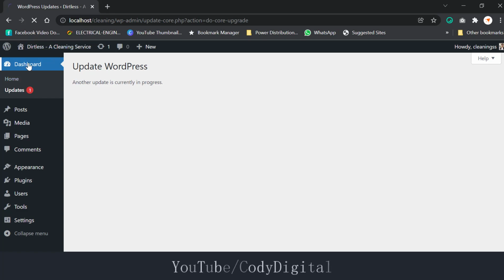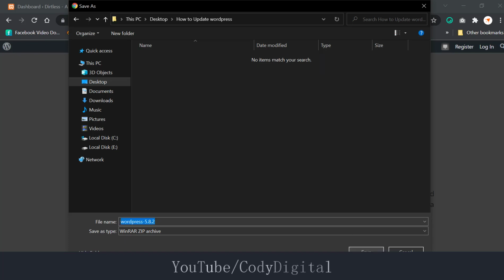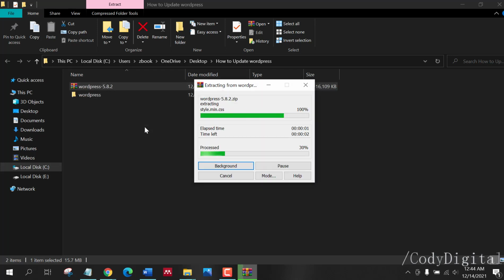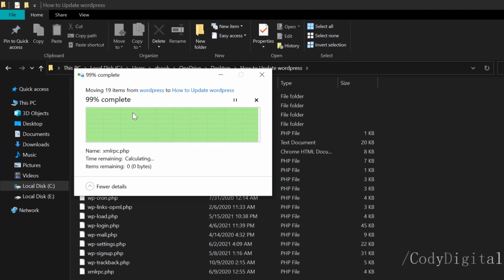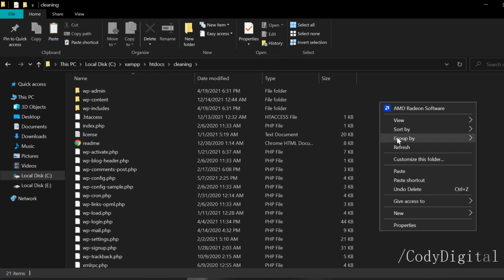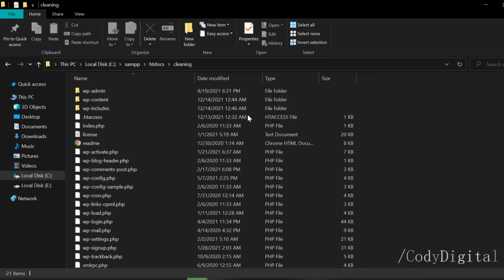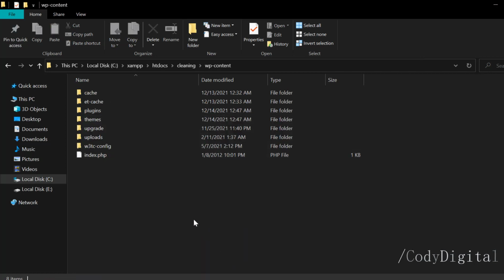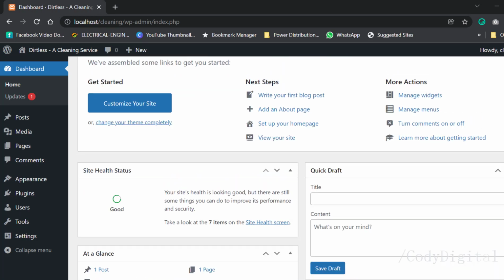How to Update WordPress version 5.8.2 without Losing Any Content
______________ Important Links ______________

______________ Latest Tutorials ______________

______________ Good Luck ______________

 – Join Code: ddwwszp

______________ Good Luck ______________